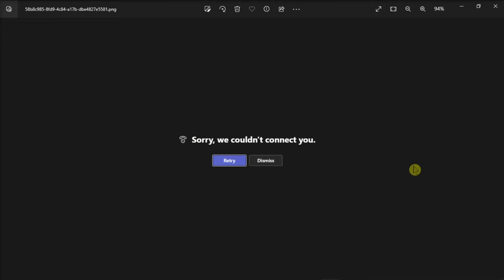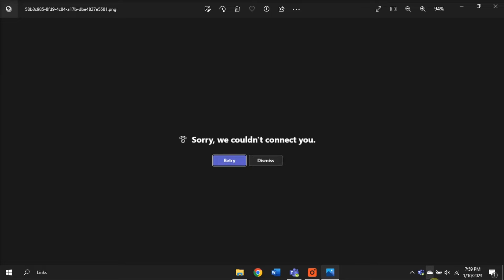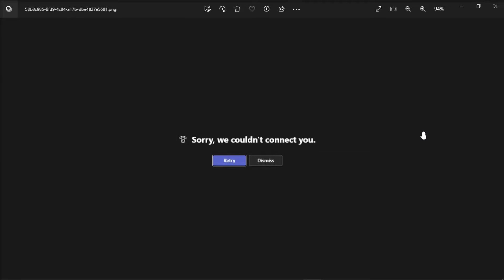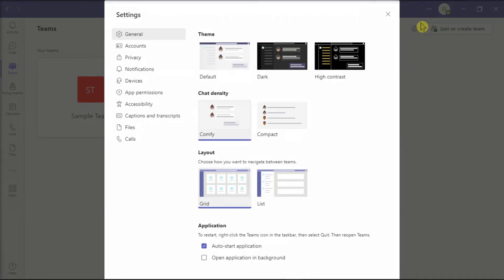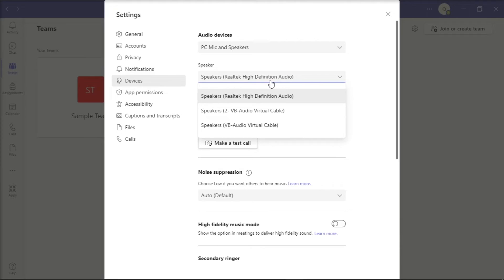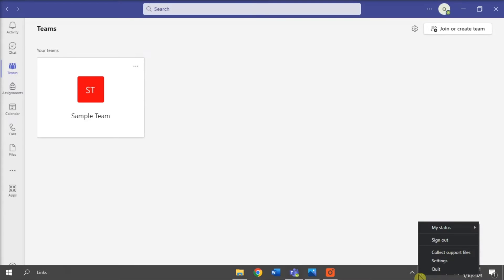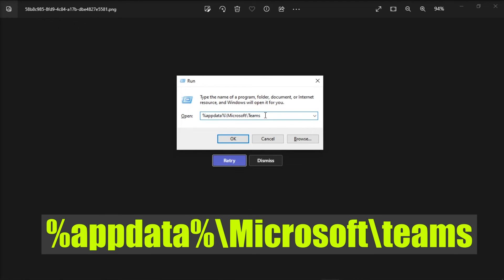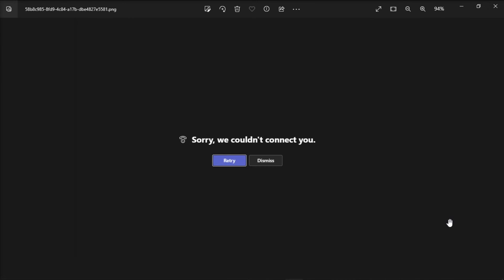[FIX] Microsoft Teams Error: "Sorry, We Couldn't Connect You"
If you're getting the error, "Sorry, we couldn't connect" in Microsoft Teams, then there may be a few steps you can take to help resolve this issue. The detailed steps for troubleshooting the methods below can be found in this 2 minute tutorial.

1. Check your computer's network.
2. Select your system's built-in speakers and then reconnect to the problematic meeting.
3. Log out, close the application, and clear the cache.